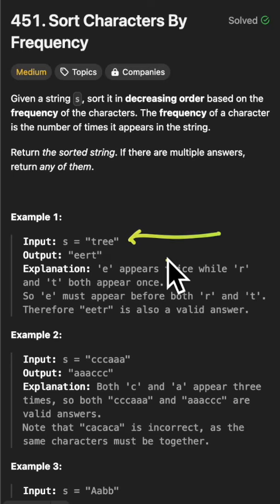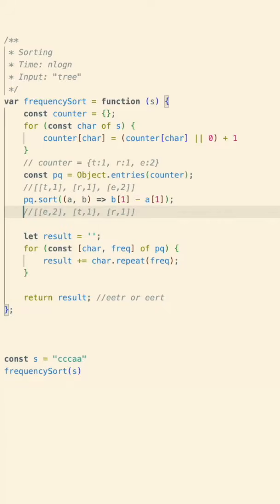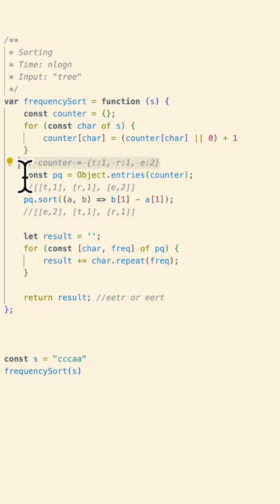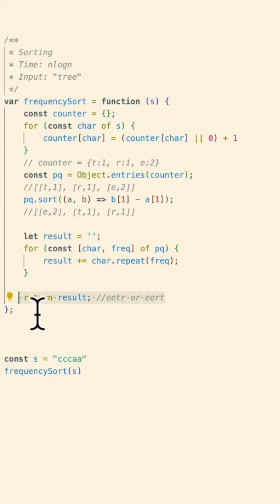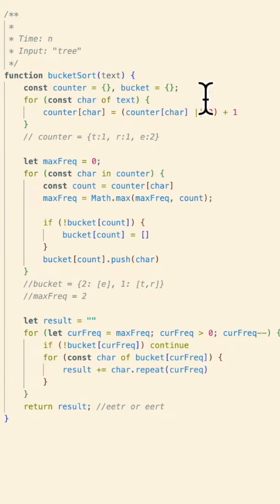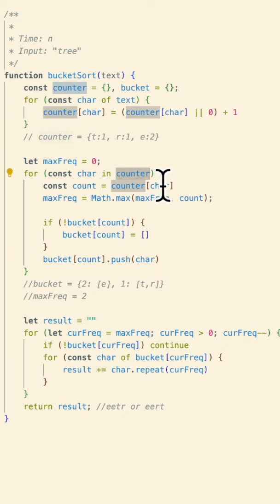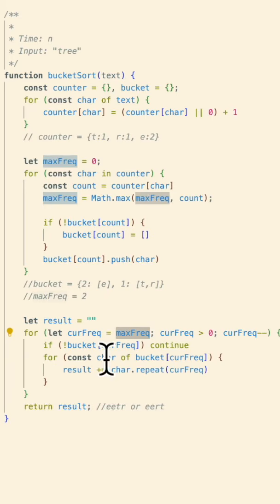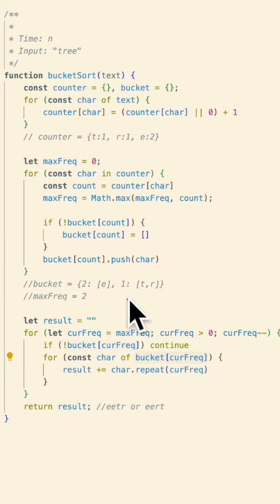Bucket Sort - Leetcode 451. Sort Characters By Frequency